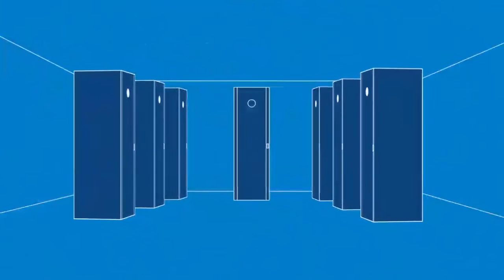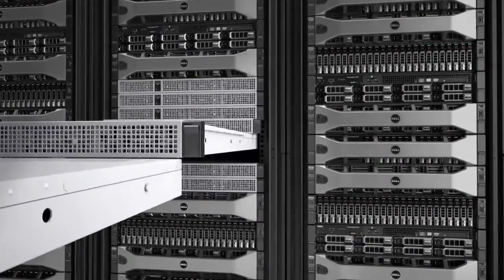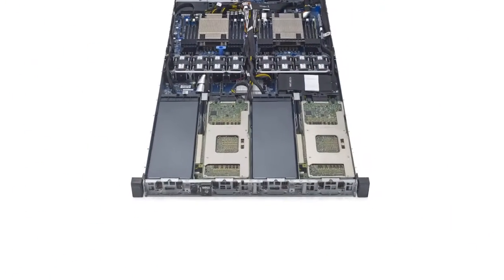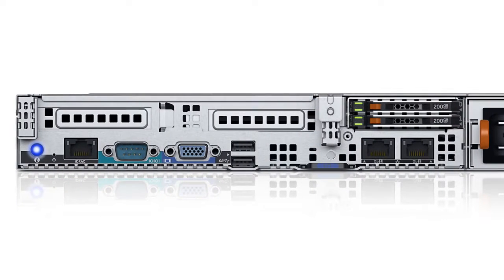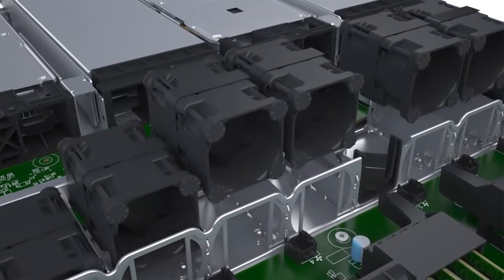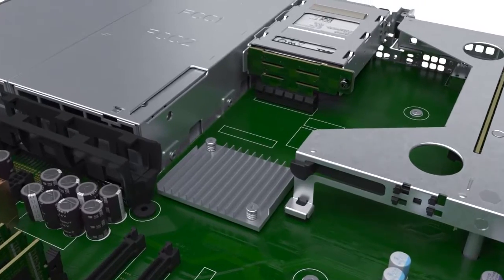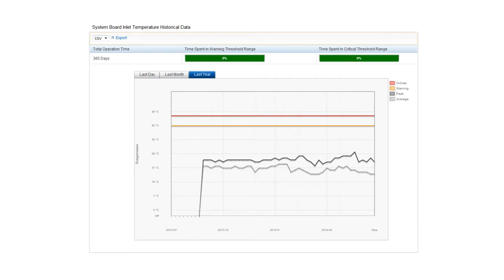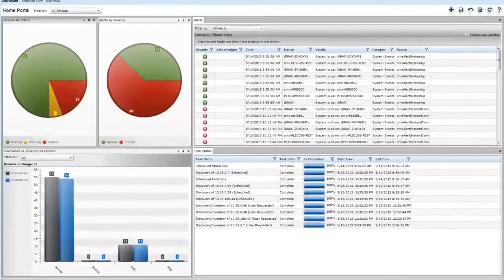PowerEdge C4130 Server Overview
Accelerate the most demanding HPC, data visualization and rendering workloads with this flexible, dense 1U rack server optimized for GPUs and co-processors.